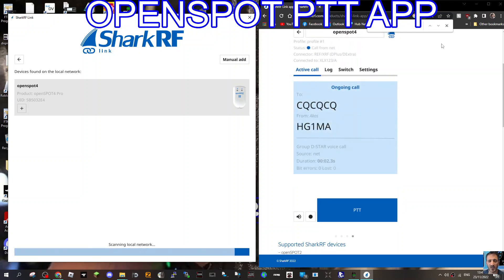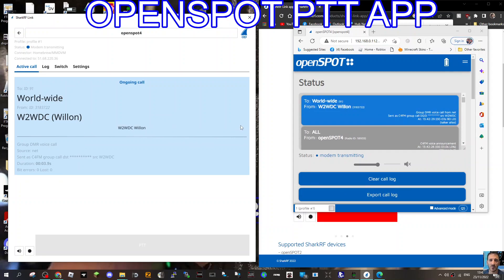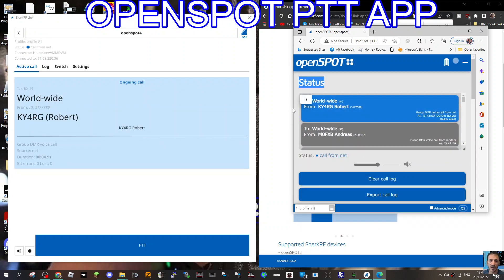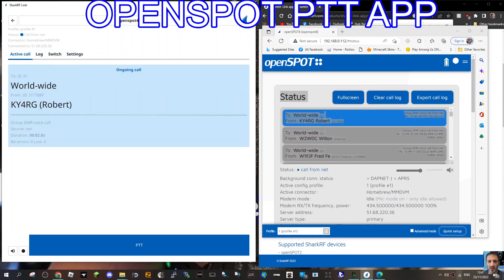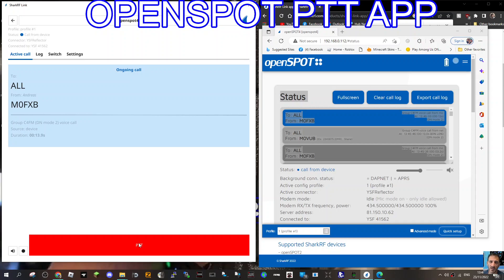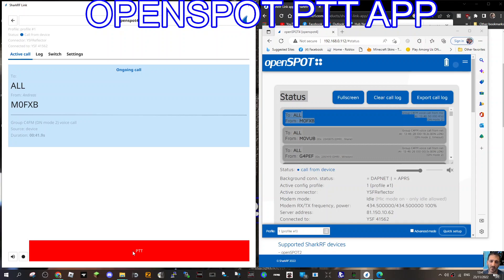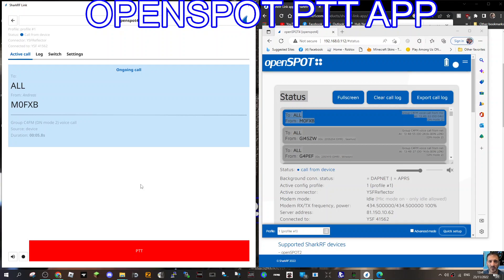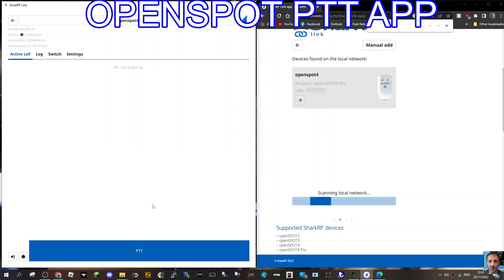OPENSPOT 4 PRO - PTT APP WINDOWS 10